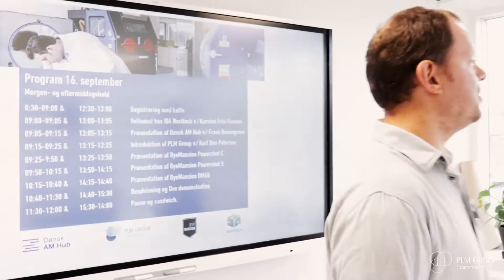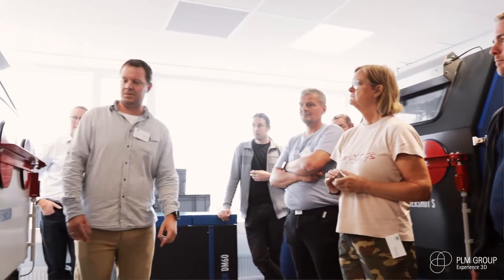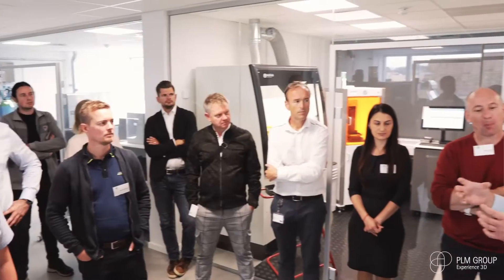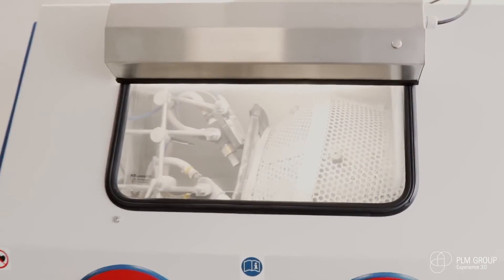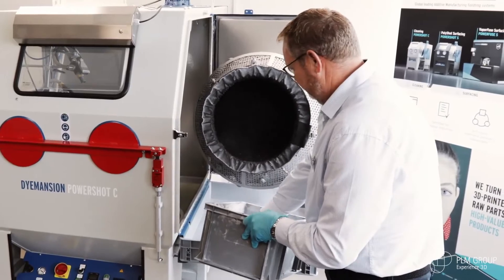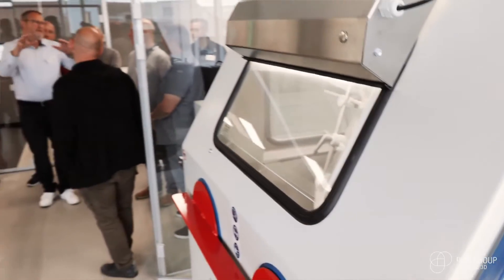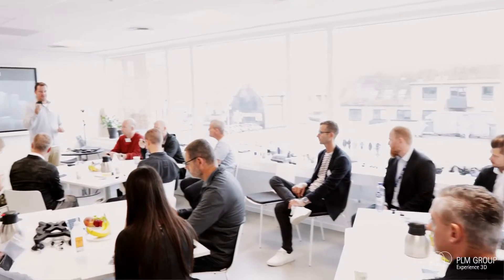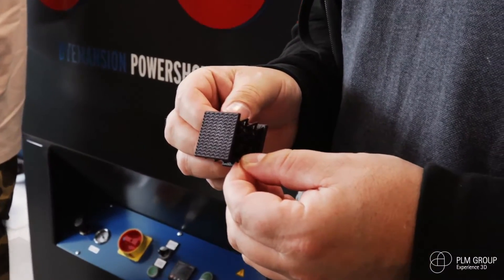3D print postprocessing event with DyeMansion and PLM Group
PLM Group and postprocessing partner DyeMansion held their first physical event together at NEXTTECH in Denmark late 2021.

During two halfday sessions, attendees got an in-depth look at the full DyeMansion portfolio and the benefits of automated postprocessing of 3D printed parts.